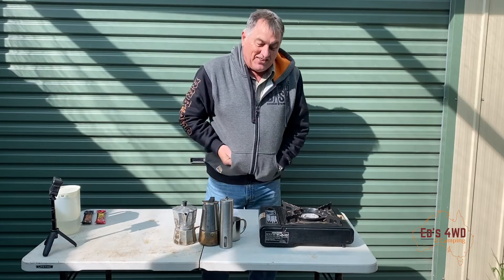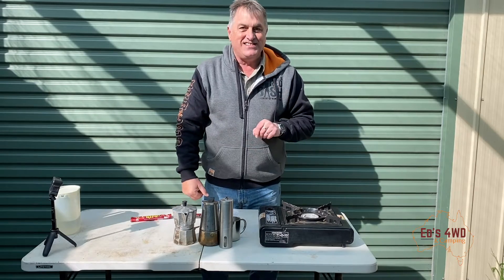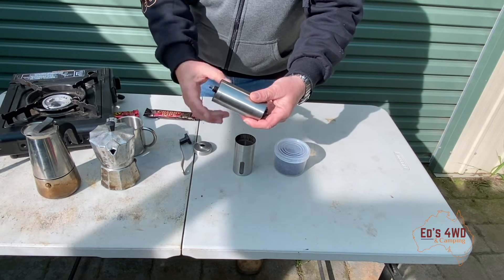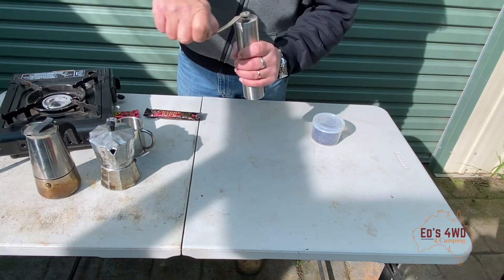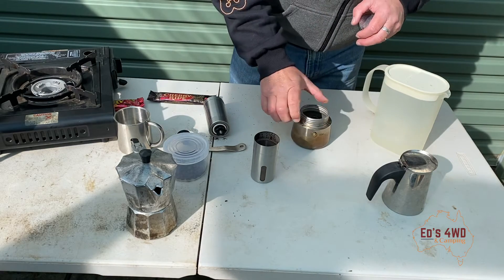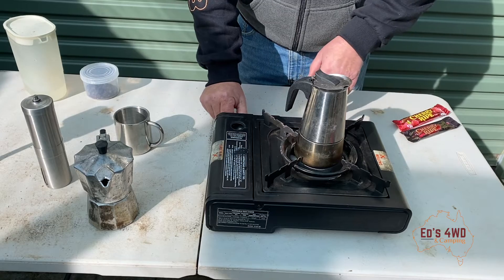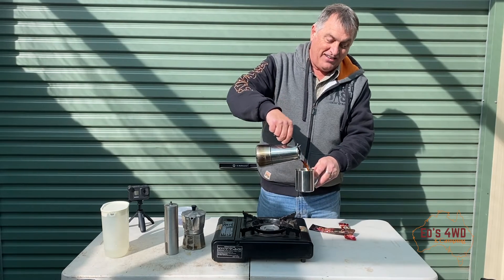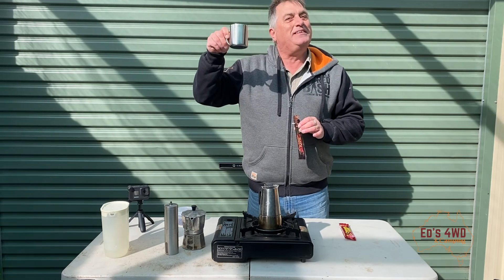How To Make The Ultimate Camp Coffee In One Easy Lesson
This How To Make The Ultimate Camp Coffee In One Easy Lesson.  Always get the freshest coffee beans and a good manual coffee grinder made of stainless steel.  These are available online.  Also, buy a good quality Italian Moka Espresso coffee pot.  The one that I used was a 100ml/cup.  I also used a Thermo stainless steel coffee mug.  Keeps your coffee warm.